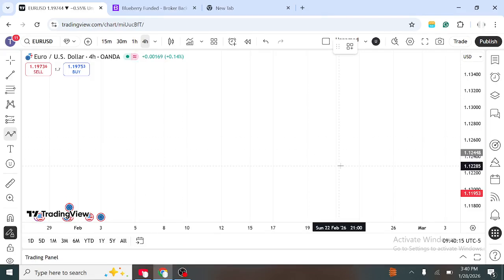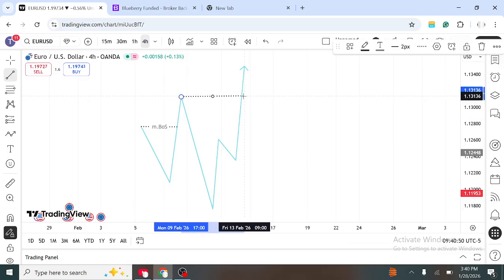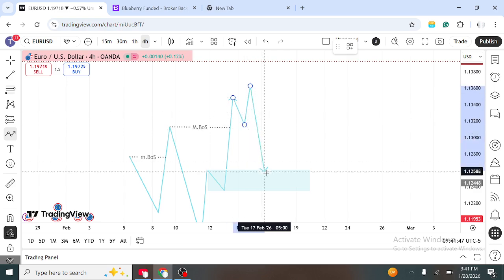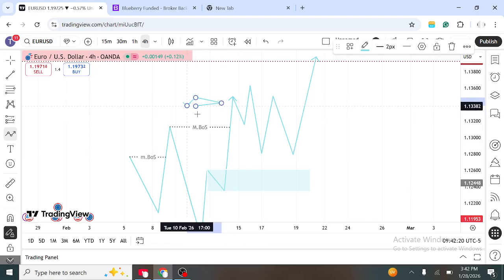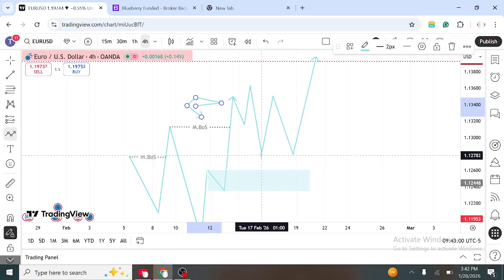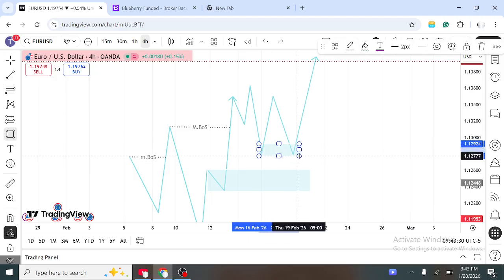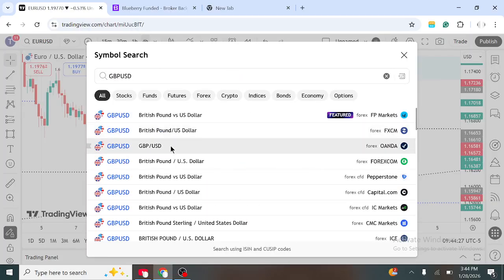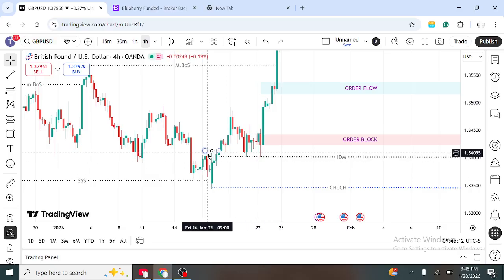Order Flow Equal H&L Strategy